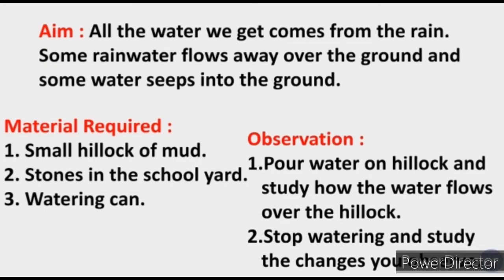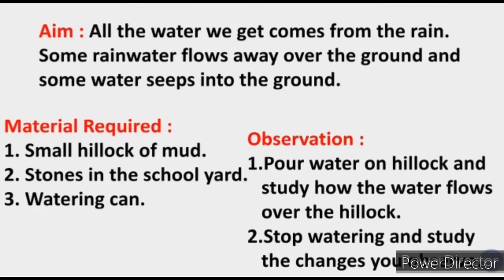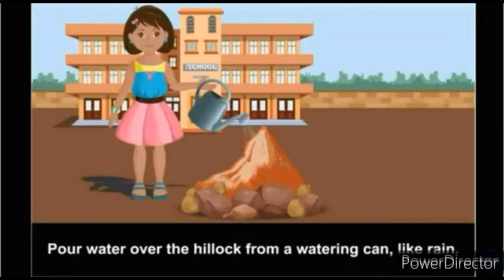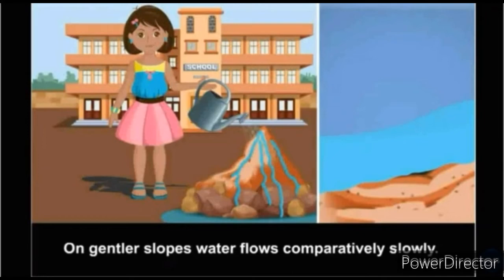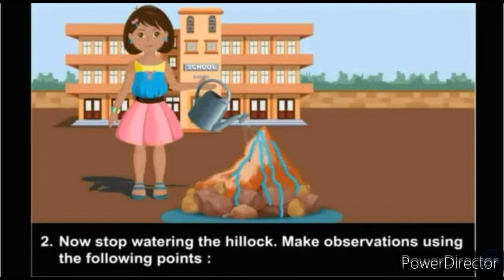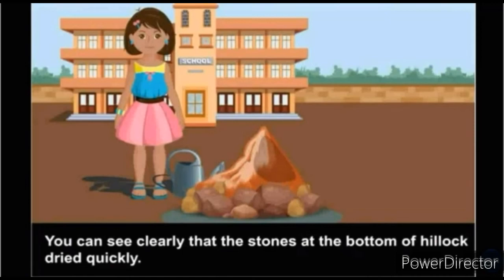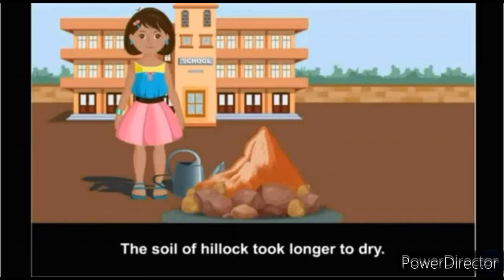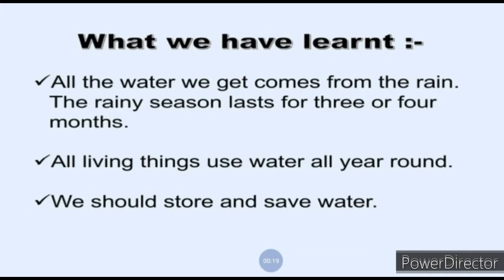Lesson No 3. Storage of Water (4th Std) - Part 1 (re-post)